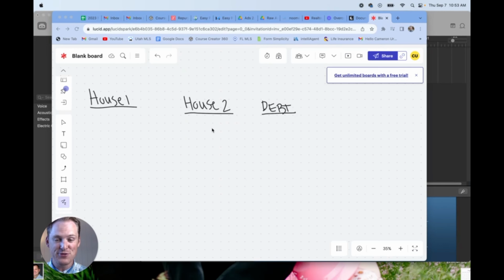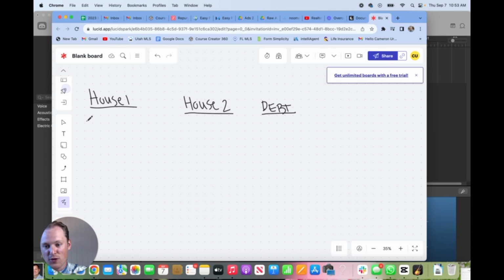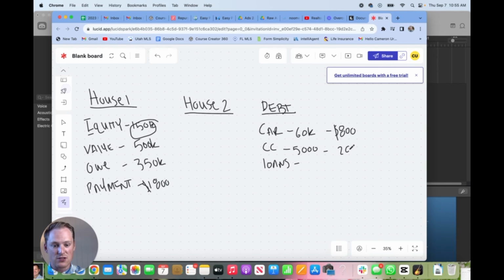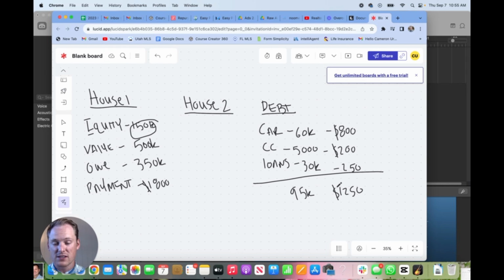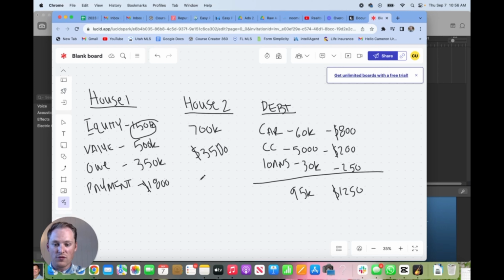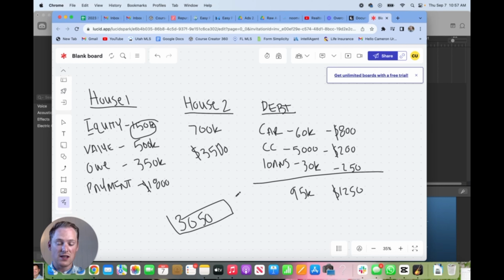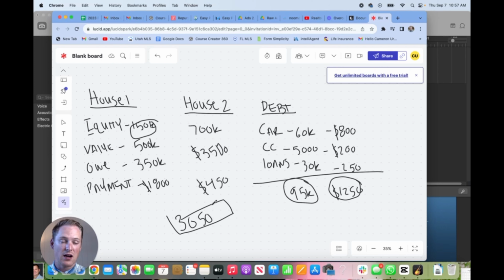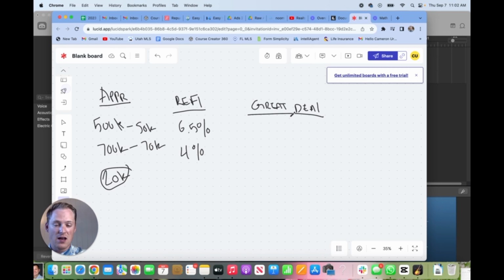REALTORS: Educate Your Clients on Moving Sooner Rather Than Waiting {PART 2}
In the second video of this series of how to do the math to educate your clients on moving sooner rather than later I break down the exact method of writing it out. I go over how to restructure your clients debt and help them understand how getting into a newer home may actually make sense.

✅  Other Videos You Might Be Interested In Watching:

➡️ Live Door Knocking For Realtors

➡️ Door Knocking Scripts for Realtors

➡️ The Ultimate Follow Up Guide

➡️ How To Get Your First Listing

➜ DOWNLOAD MY INTRO SCRIPTS (11-page teaser to the future release of FULL E-Book)

✅  About Cameron Ure [Real Estate Agent School].

 🏠Manual Labor to Top Producing Real Estate Agent
🏆Founder of Real Estate Agent School
📚Training Agents on what they should have learned in real estate school

Cameron is a Real Estate Agent in Utah and Florida. Cameron found a passion for coaching other agents after seeing the failure rate in the industry. He teaches real estate agents all across the country how to build a 6 figure Real Estate business in a matter of months. His goal is to teach real estate agents how to succeed while enjoying life to the fullest and spending more time doing what they love.